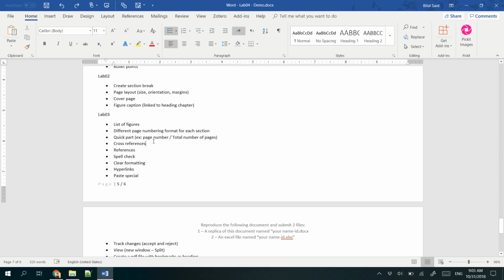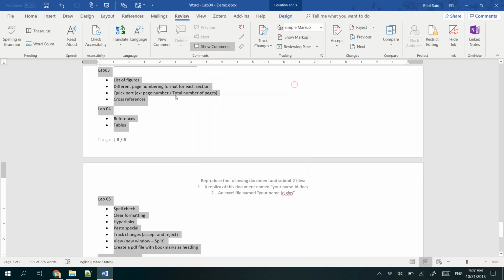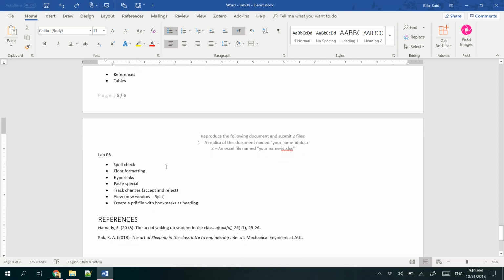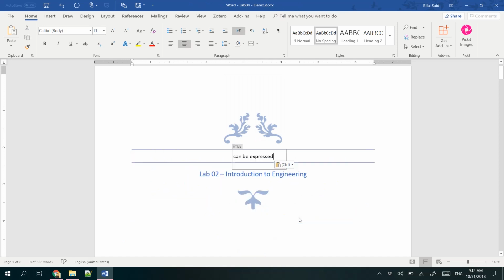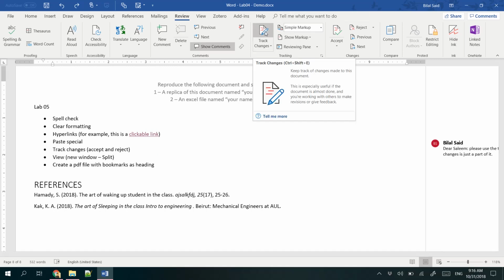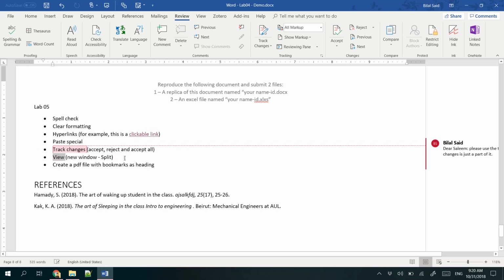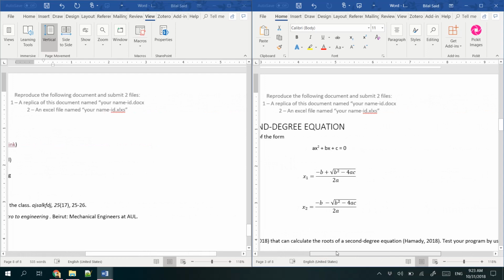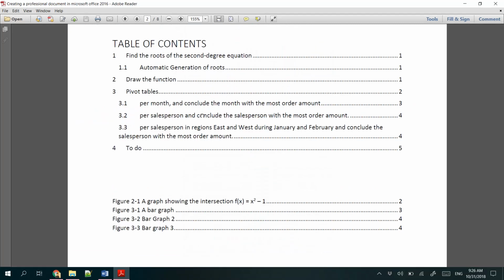Intro to Engineering - Word Lab05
Demonstrates how to further manipulate a Word document namely:
• Spell check
• Clear formatting
• Hyperlinks
• Paste special
• Track changes (accept and reject)
• View (new window – Split)
• Create a pdf file with bookmarks as heading

Introduction to Engineering - course at AUL for
Sophomore CCE/CS/Mechatronics/Mechanical Eng.